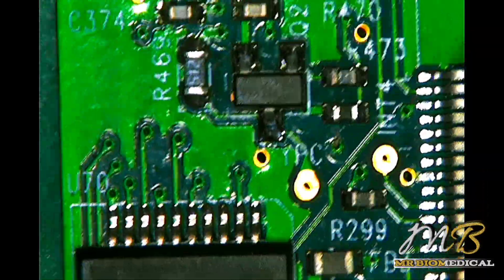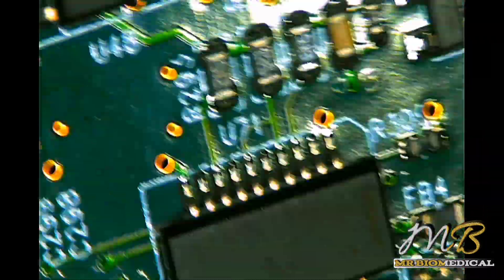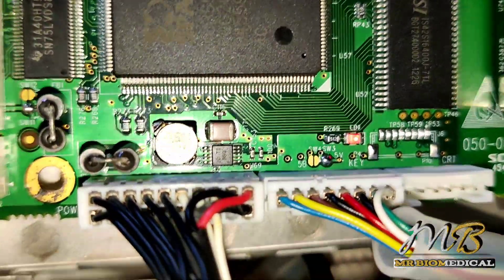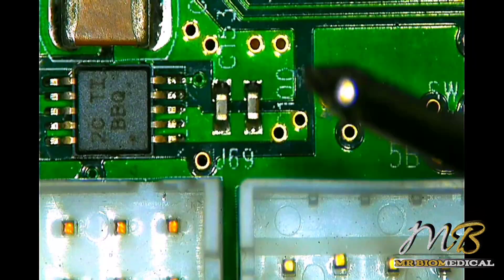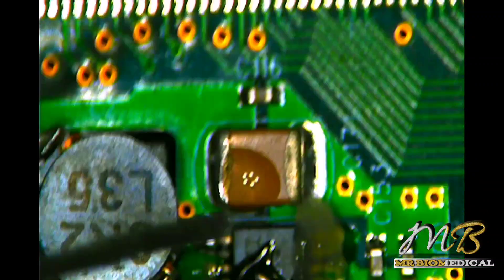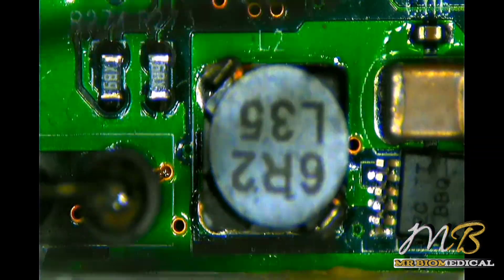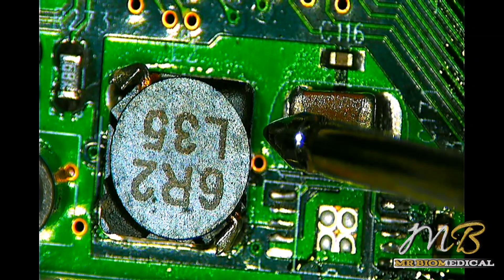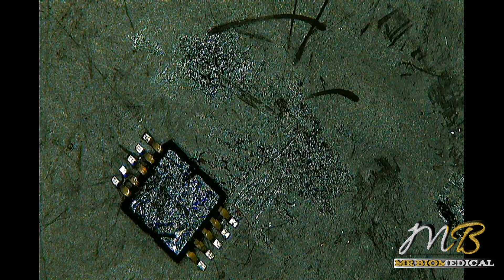Mindray MEC1000 Monitor Repair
In this repairing video, i am sharing how to find a short circuit using thermal camera.

The model of the multipara monitor is Mindray MEC 1000.